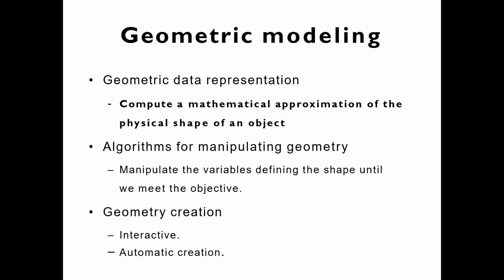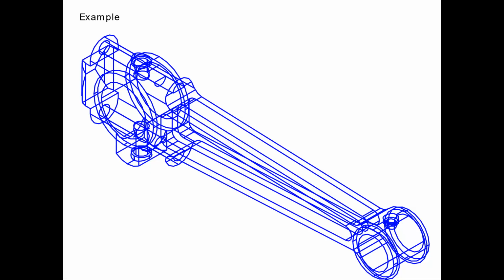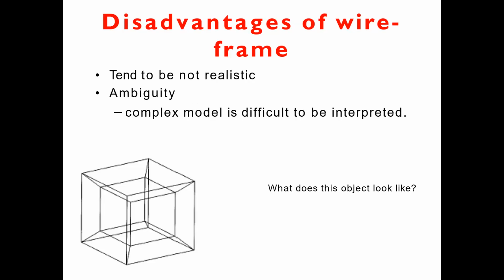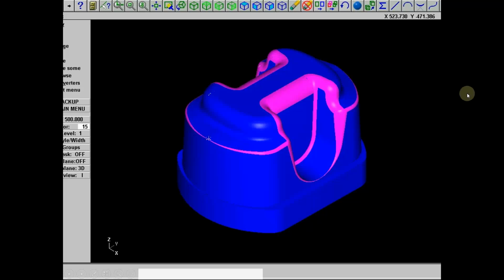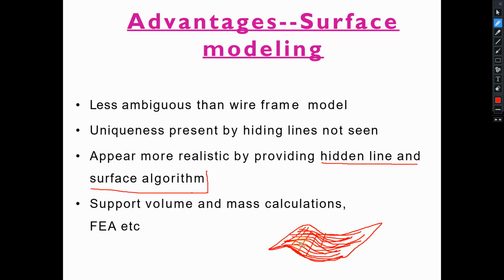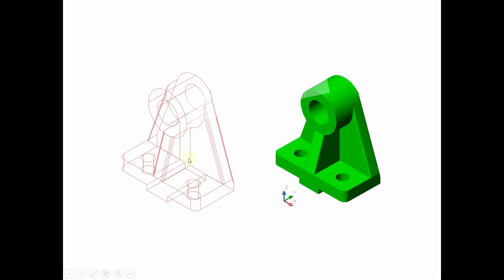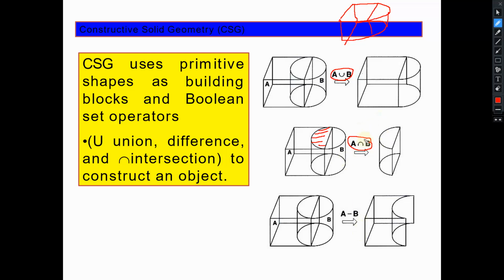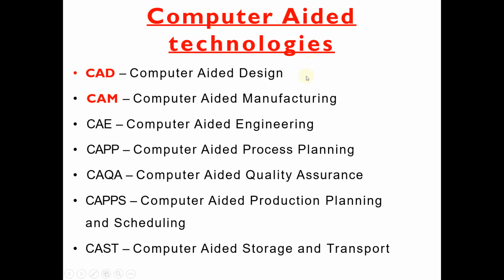Computer Aided Design & Analysis: Basics of Geometric Modeling & its types